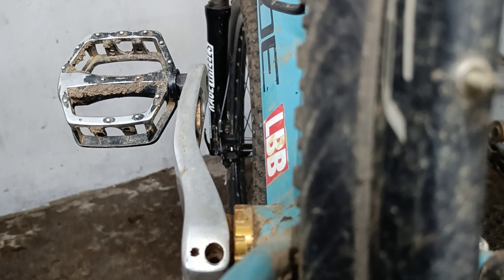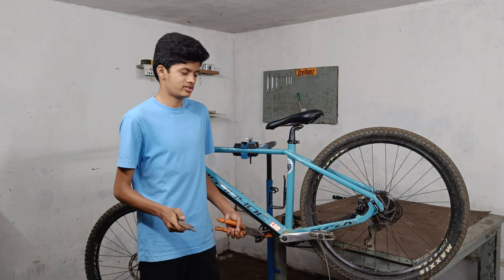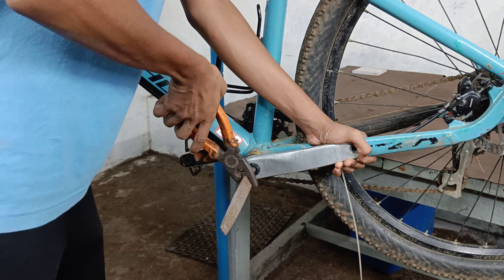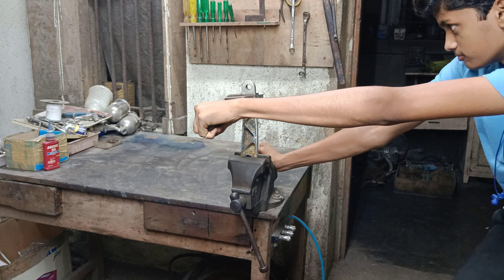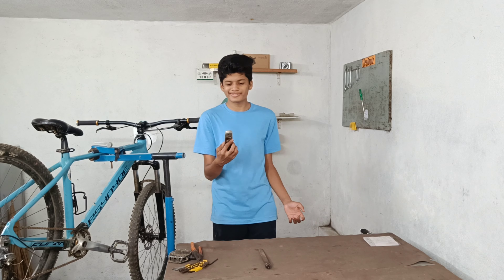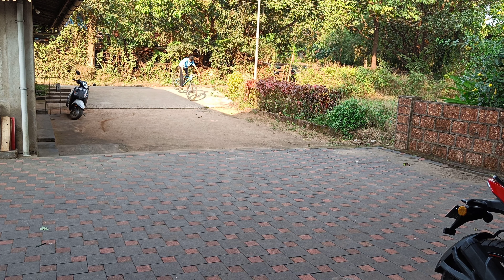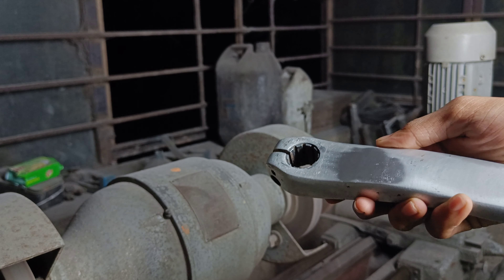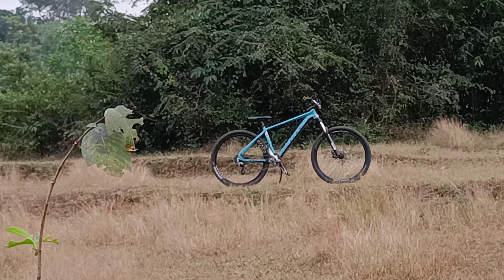Repairing Bend Crank and Shining them like Mirror | RAGEWHEELS